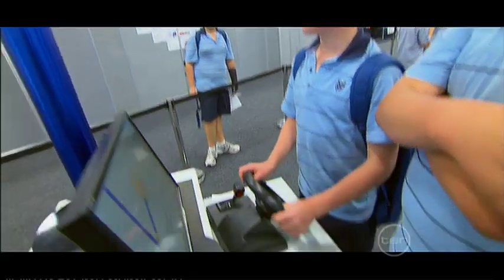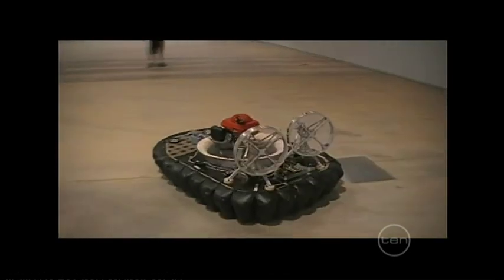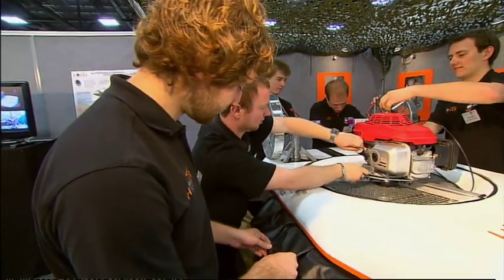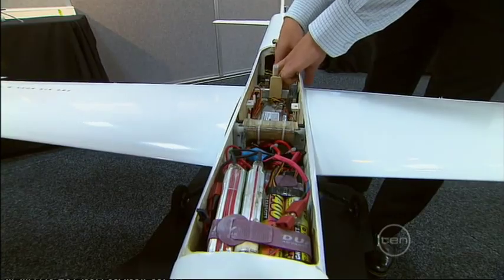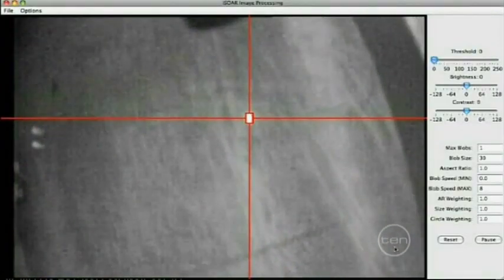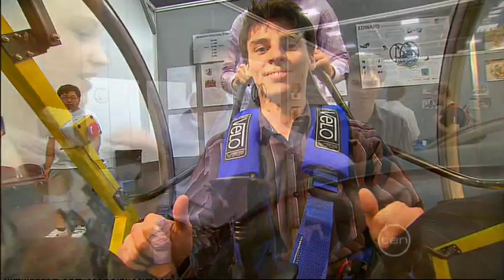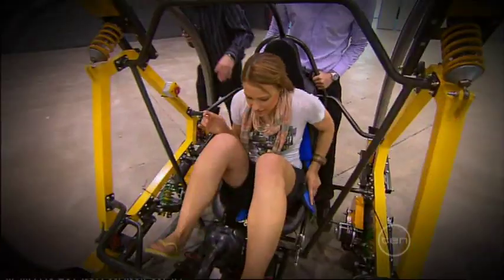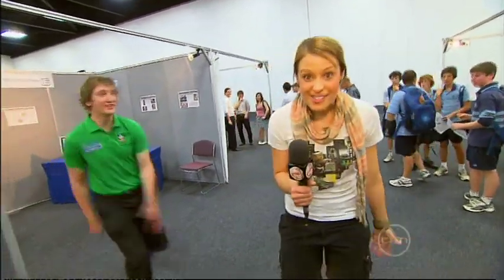Totally Wild TV - 2009 MechExpo: School of Mechanical Engineering Exhibition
Each October honours students from the School of Mechanical Engineering, the University of Adelaide present their projects to the public.  This video shot by Network Ten's Totally Wild TV starring reporter Tess Dobre showcases the student's work and the Expo.